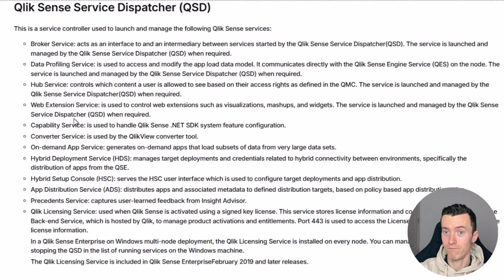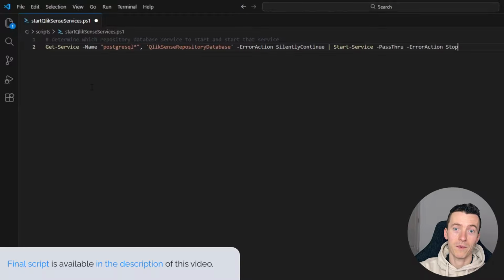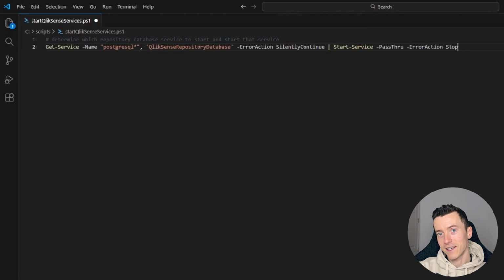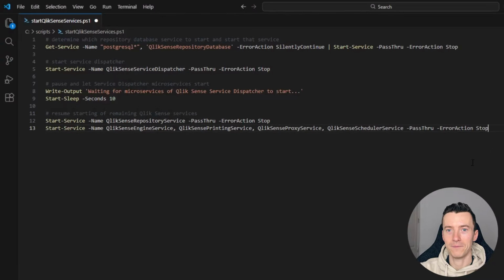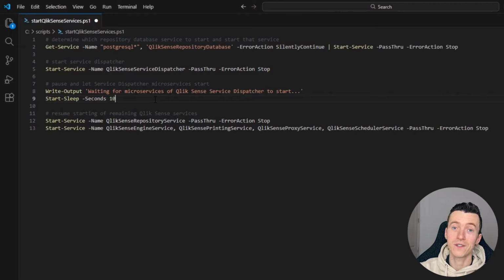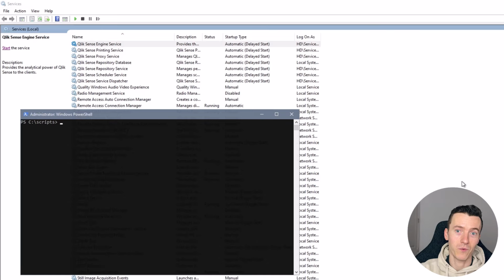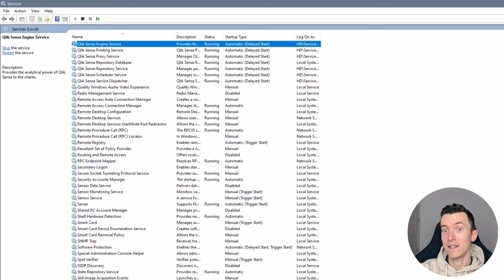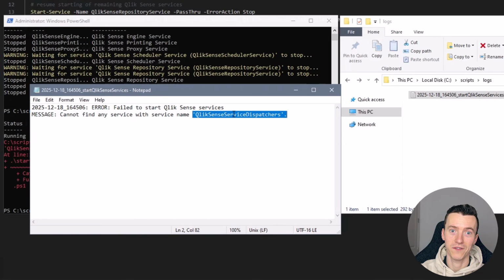Automate starting of Qlik Sense services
Script Used in the Video:
try {
 # determine which repository database service to start and start that service
 Get-Service -Name "postgresql*", 'QlikSenseRepositoryDatabase' -ErrorAction SilentlyContinue | Start-Service -PassThru -ErrorAction Stop

 # start service dispatcher
 Start-Service -Name QlikSenseServiceDispatcher -PassThru -ErrorAction Stop

 # pause and let Service Dispatcher microservices start
 Write-Output 'Waiting for microservices of Qlik Sense Service Dispatcher to start...'

 # resume starting of remaining Qlik Sense services
 Start-Service -Name QlikSenseRepositoryService -PassThru -ErrorAction Stop
 Start-Service -Name QlikSenseEngineService, QlikSensePrintingService, QlikSenseProxyService, QlikSenseSchedulerService -PassThru -ErrorAction Stop
catch {
 # capture error details
 $errorTime = Get-Date -Format "yyyy-MM-dd_HHmmss"
 $errorTitle = "ERROR: Failed to start Qlik Sense services"
 $errorMessage = "MESSAGE: $($_.Exception.Message)"
 $errorLog = "$errorTime`: $errorTitle`n$errorMessage"

 # log error to a file
 $errorLog | Out-File -FilePath "C:\scripts\logs\$errorTime`_startQlikSenseServices.log"

 # communicate error in console
 Write-Error $errorMessage

Script to Start Qlik Logging Service:
Start-Service -Name QlikLoggingService -PassThru -ErrorAction Stop

Description:
🎁 Welcome to 25 days of QlikMas! Each day I'll unwrap one quick Qlik Sense server admin lesson you can learn in under fifteen minutes. Today, I share the PowerShell script I use to automate starting Qlik Sense services. We will build a reliable script that starts services in the correct order, works with both bundled and standalone PostgreSQL, and accounts for the Service Dispatcher microservices startup delay.

You'll also see how to add error handling and logging so failures are captured cleanly, making your server restarts safer and more reliable during maintenance or recovery.

Perfect for Qlik Sense administrators who want repeatable, automation-friendly service management and fewer manual mistakes.

👉 Watch to follow along, test the script, and complete your stop/start automation toolkit.

📅 Come back tomorrow for Day 19 of QlikMas where I'll share more Qlik Sense admin tips and insights!

Chapters:
0:00 Intro
0:24 Starting Order of the Services
1:25 Start Repository Database Service
2:03 Start Logging Service
2:28 Start Qlik Sense Service Dispatcher
3:20 Start Remaining Services
4:06 Add Error Handling
4:54 Test Script
6:04 Test Error Handling
7:10 Outro